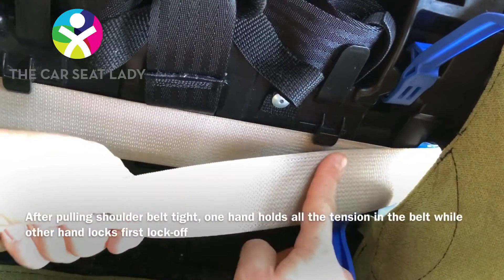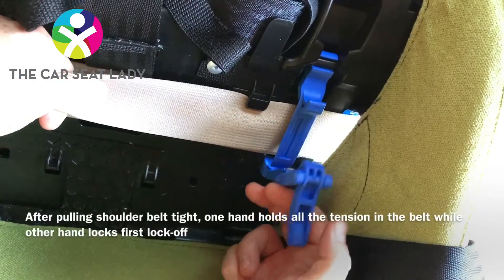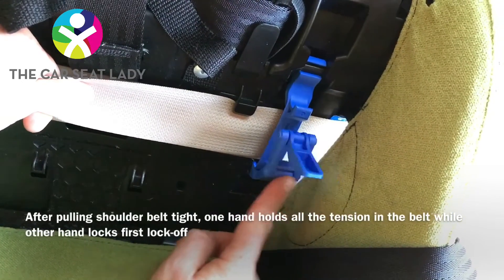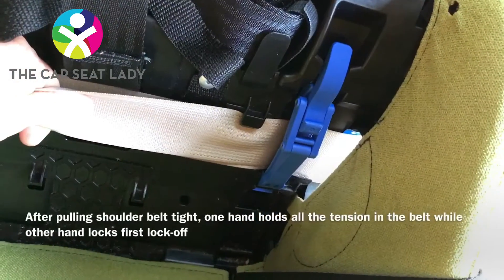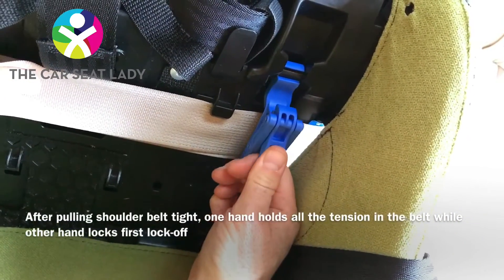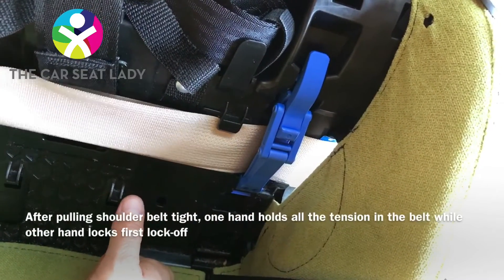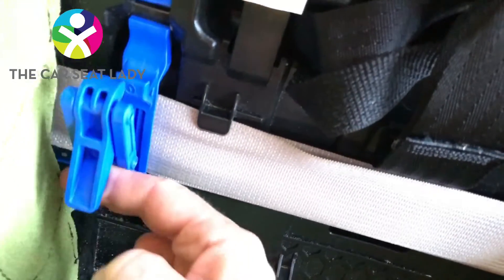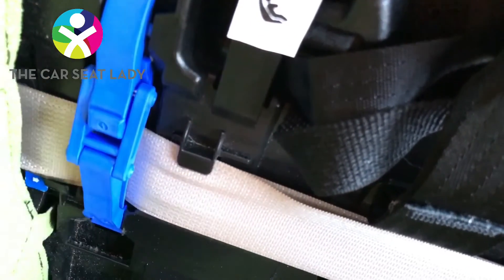Tricks on closing Clek's rear facing seat belt lock-offs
Starting in late 2015 Clek changed their rear facing blue seat belt lock-offs to ones that are like a ski boot lock (as shown in this video).  We will show you a trick to make it easy to close them.